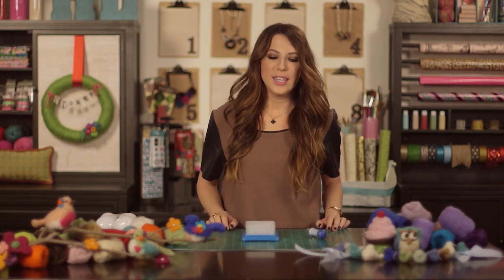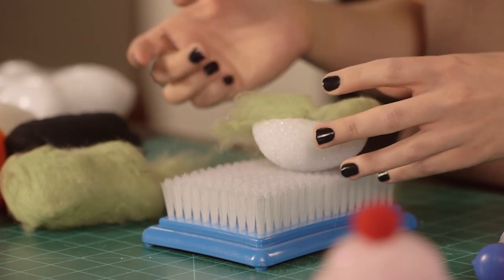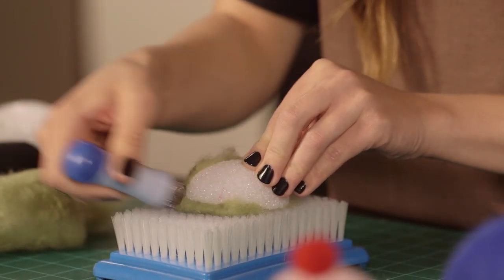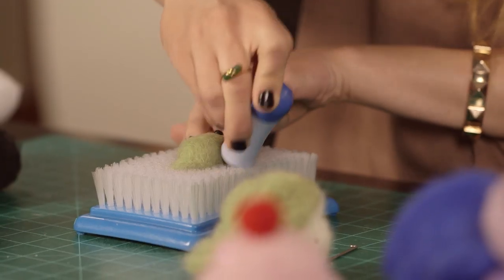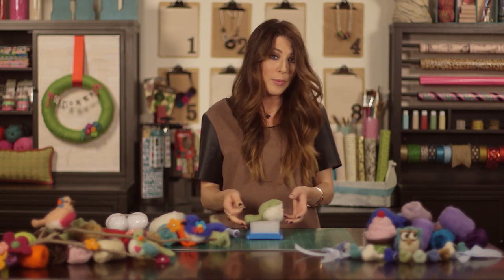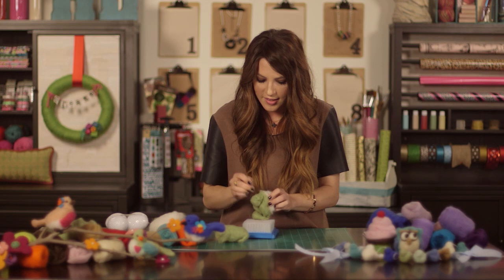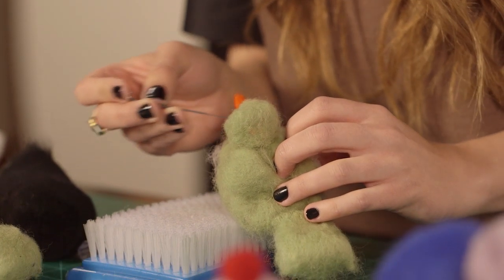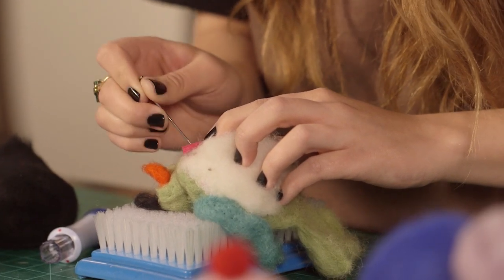Easy Needle Felting Basics for Beginners | Hobby Lobby®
Learn the basics of Needle Felting, and make cute and creative projects right at home.